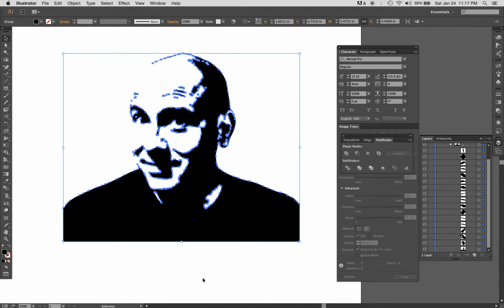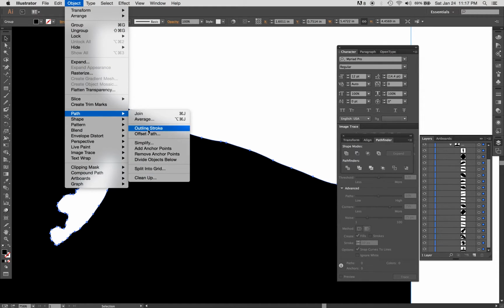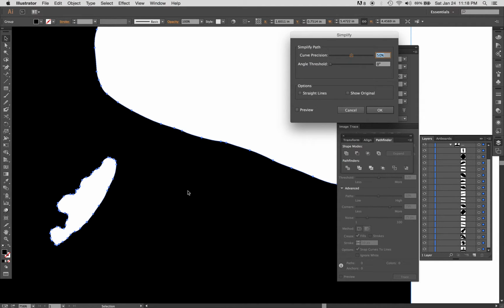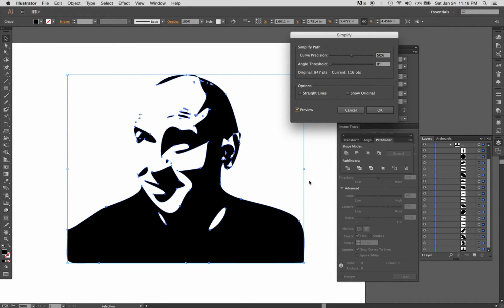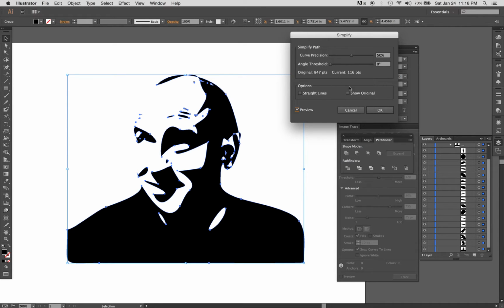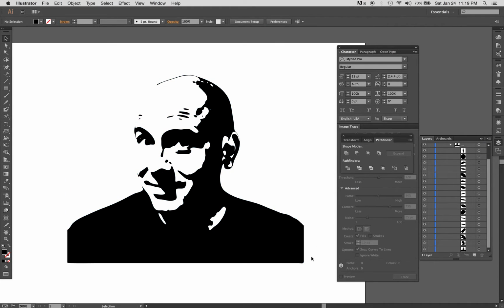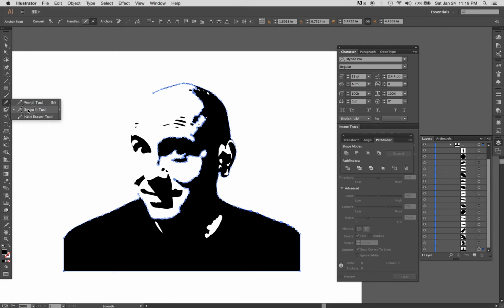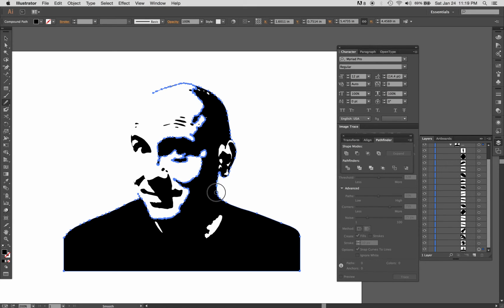28 simplify path smooth tool 2